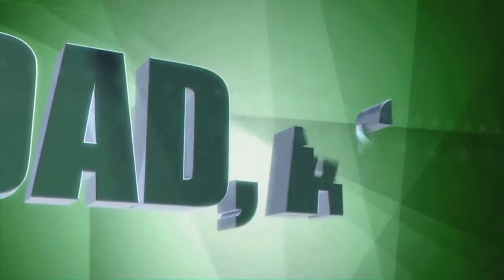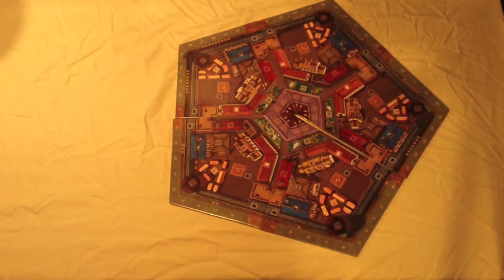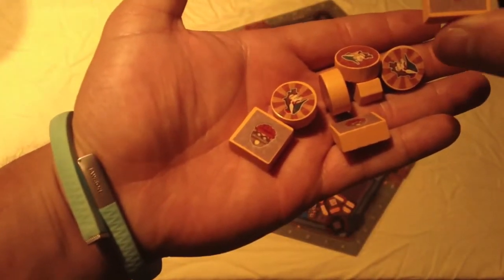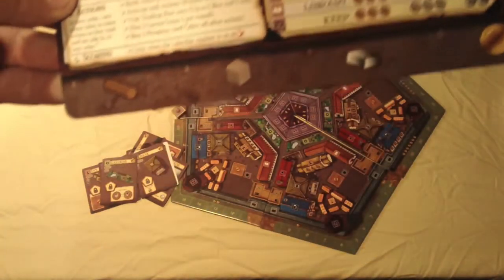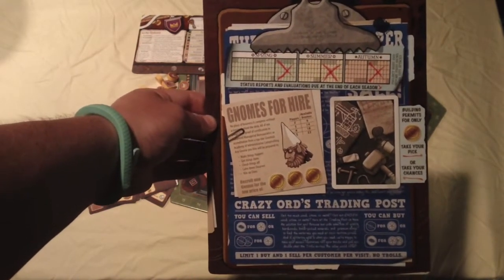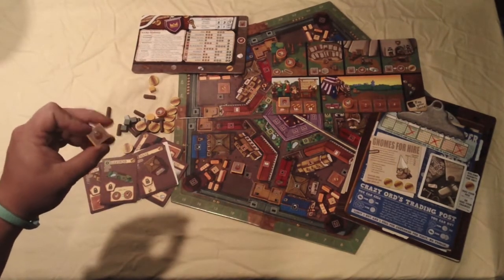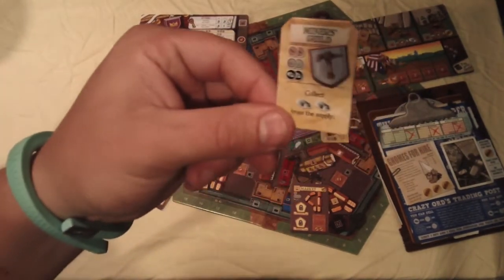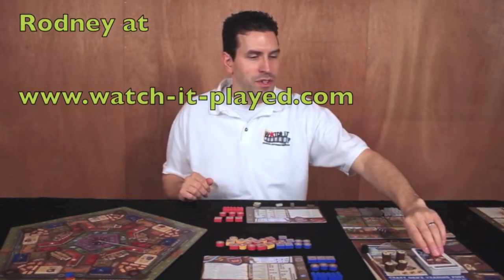Dad, Son, and a Game: Belfort Overview and Review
We take a look at a different TMG game this week.  TMG makes an interesting play into the world of worker placement with this one.